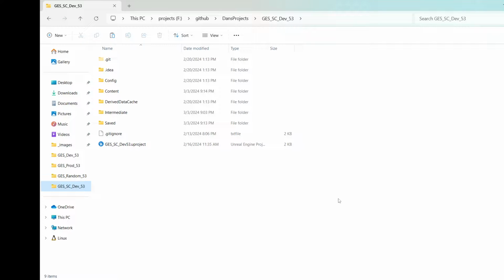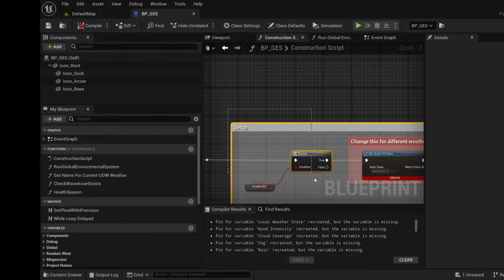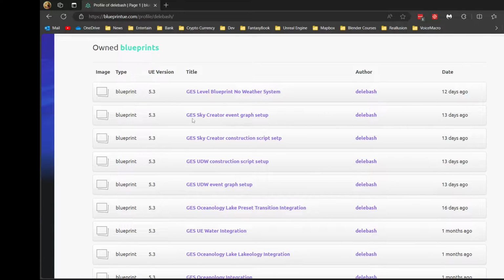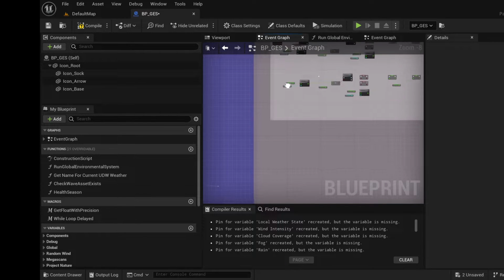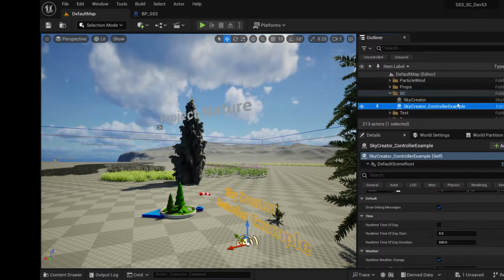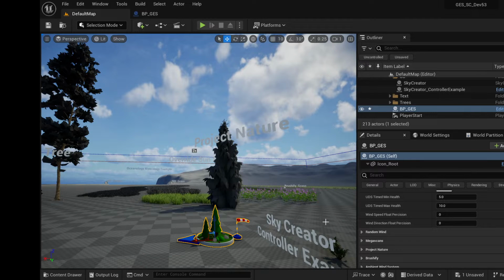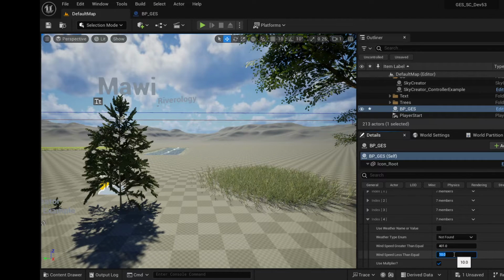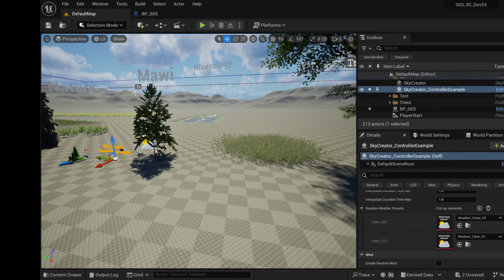GES - Sky Creator setup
How to replace Ultra Dynamic Sky with Sky Creator in GES